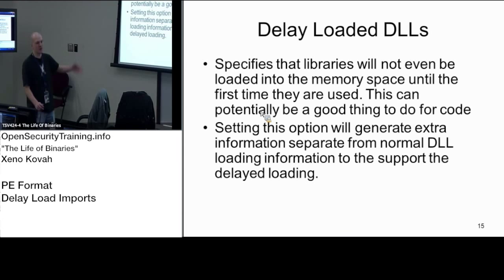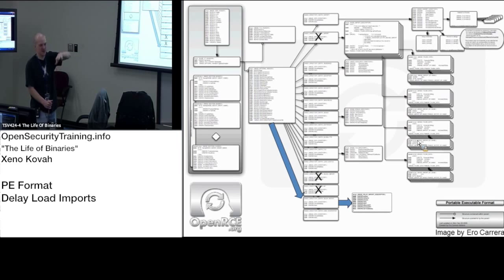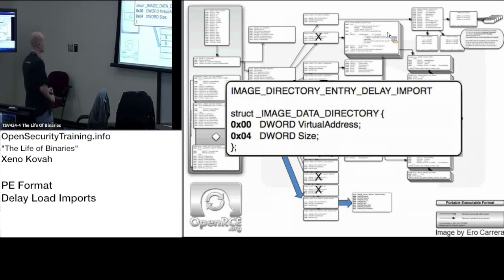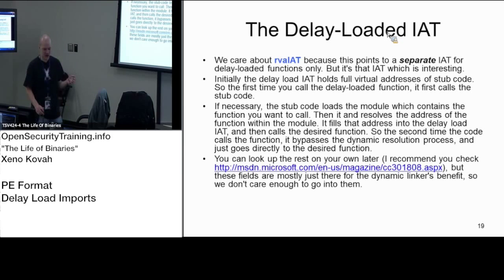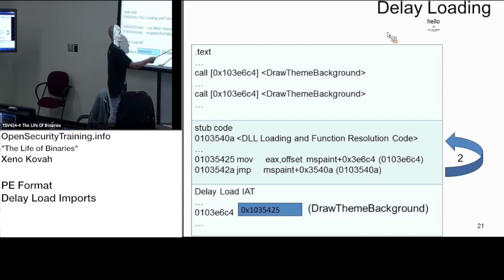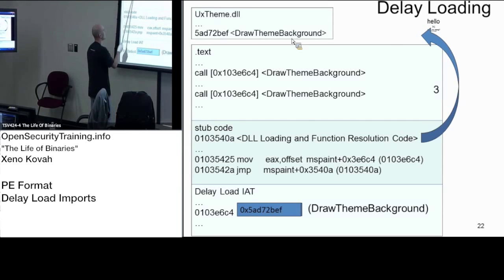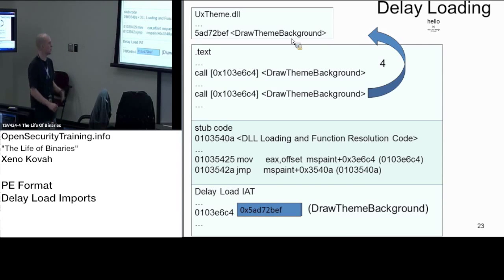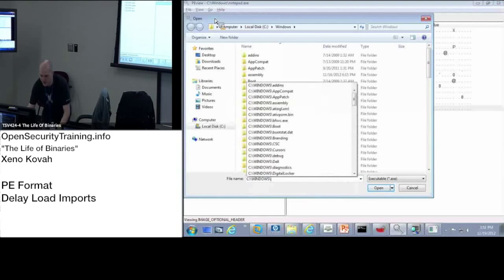2013 Day1P16 Life of Binaries: PE Delay Load Imports